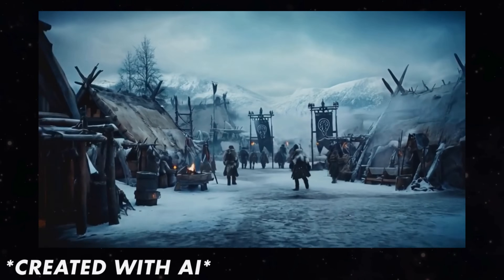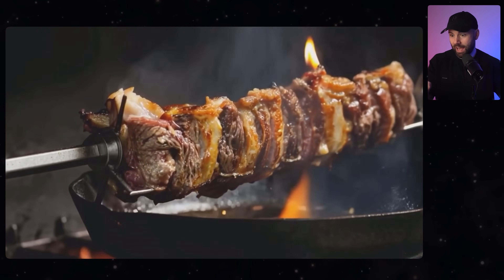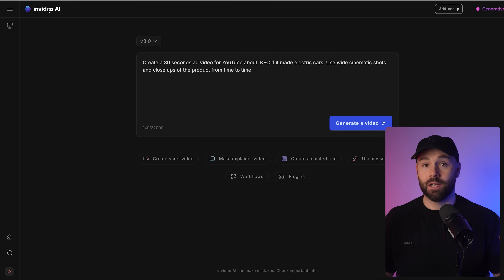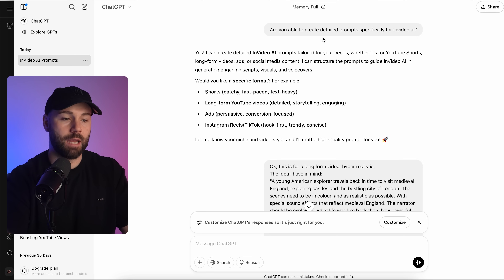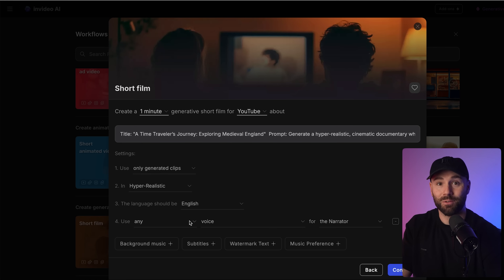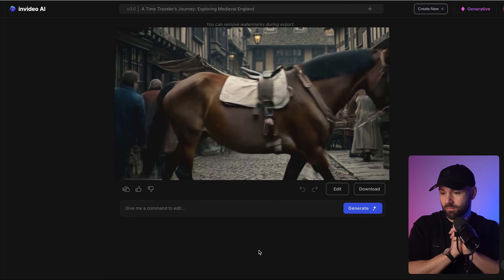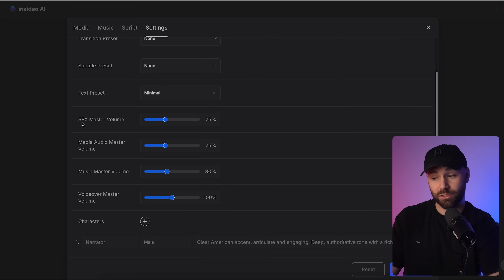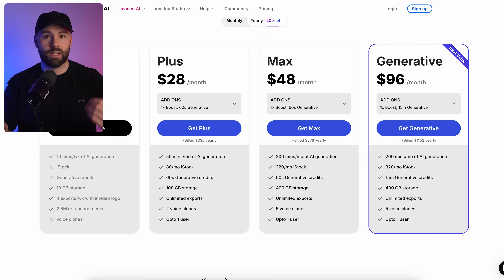This New AI Tool Creates Videos in Seconds (No Editing)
Want to create viral ai YouTube videos without showing your face? 🚀 In this video, I’ll show you how to use InVideo AI, one of the best AI video generators, to create engaging, high-quality videos FAST. You'll learn how to use InVideo AI to generate full YouTube videos, the best way to create viral content with AI, AI voiceovers, stock footage, and scriptwriting tips, and how to make money using AI-generated videos. Whether you're a YouTube beginner or looking for new ways to automate video creation, this step-by-step tutorial will help you save time and grow your channel effortlessly! 🔥

⚠️ My BRAND NEW YouTube Wealth Academy is coming soon. Be the first to get notified when it's released. Sign up to become a founding member of my brand new YouTube academy